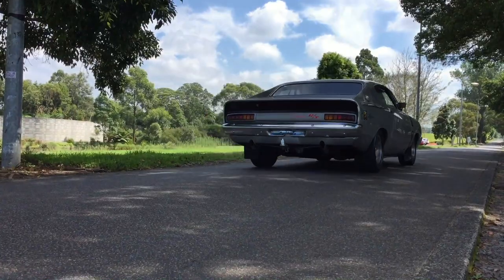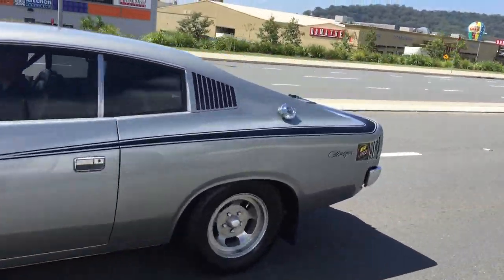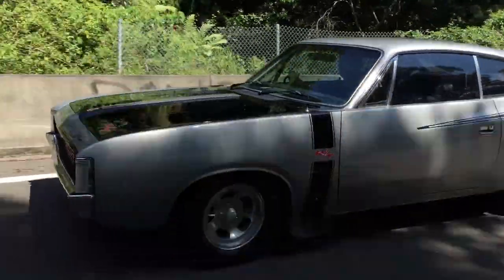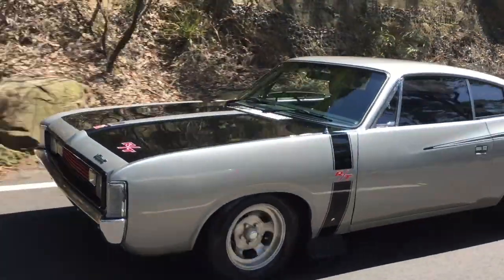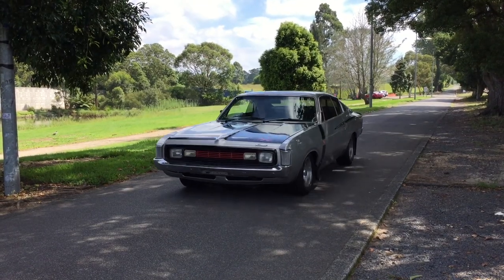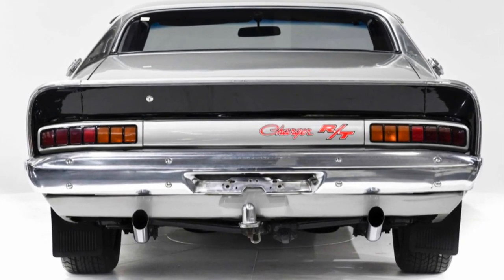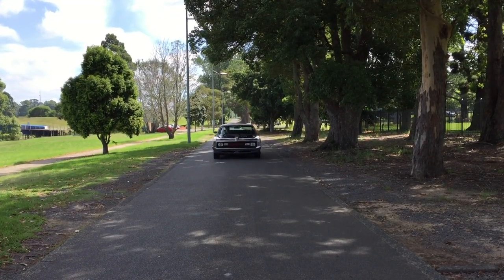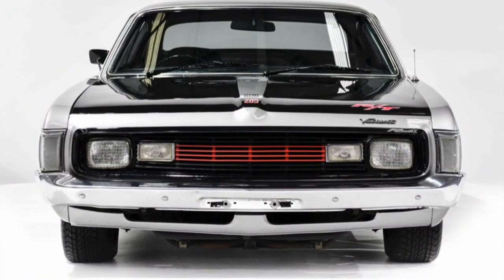Chrysler Charger E-38 1971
Matching Numbers
1 of 1300 Built
E38 Six pack competition engine
A84 Track pack, with large fuel tank
Only 12 cars produced with identical build option specifications
Valiant Info base registered with verification certificate
Only 159 remain registered today!
This iconic Supercar, the Charger E38 R/T was manufactured on Monday 30th August 1971 and then sold to Parallel Motors Eugowra NSW

There were only 1300 R/T Chargers built, 1299 manuals and 1 Automatic. The last body number was 1300 built on the 27 Feb 1973. Only 159 remain registered today!

Painted Mercury Silver metallic and satin Black trim, this very special vehicle homologated for racing and was fitted with the following options.
A66 Hood, fender dress up package, J82 Homologated for racing E38, E38 Six pack competition engine (280BHP), A95 Interior dress-up package, reclining buckets, carpets, 3 spoke wheel, A84 Track pack (Including large fuel tank) 16:1 Steering, 14 x 7 alloys, H/Duty hubs and discs

This vehicle was the 215th car produced in this model type VH-S-29. There were only 12 cars produced with identical build option specifications to this car.
Chrysler launched the undisguised Bathurst special at Sydney’s Amaroo Park race track. Only those few motoring writers with full CAMS licences were allowed a couple of laps. Chrysler employed the hugely talented racing driver Leo Geoghegan to help set up the E38’s suspension, primarily for Bathurst.

Vehicle comes complete with Valiant Info base Certificate